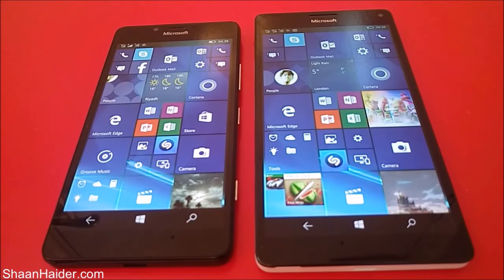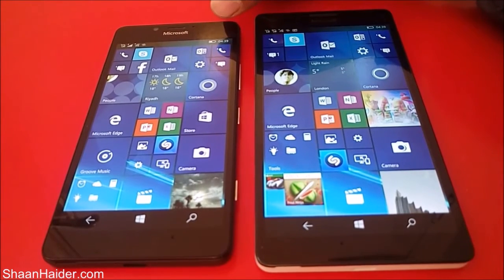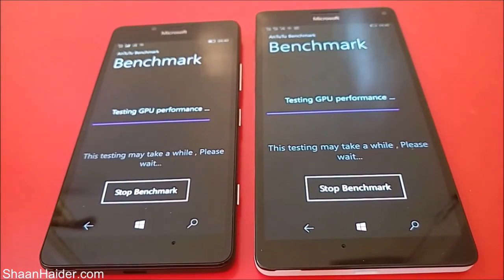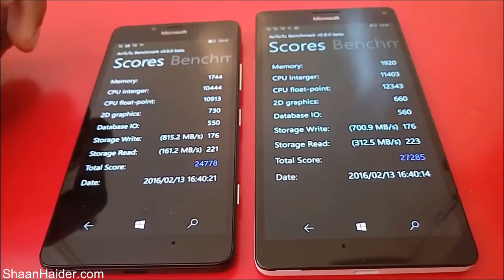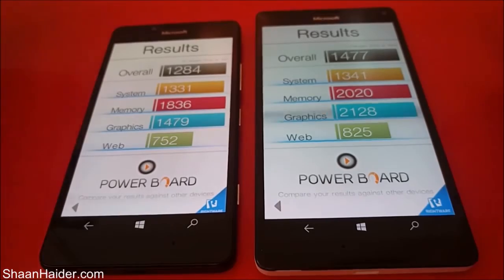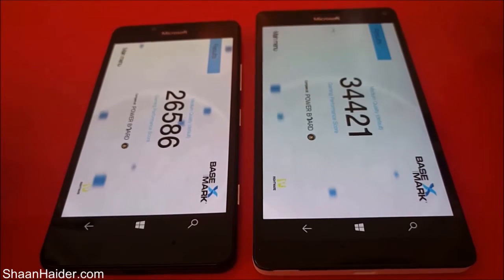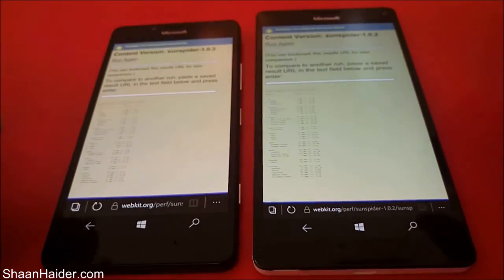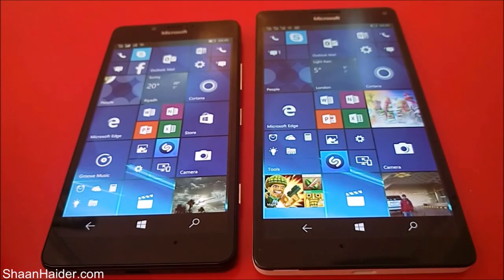Microsoft Lumia 950 vs Lumia 950 XL - Benchmark Tests and Scores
Detailed benchmark tests and scores comparison of  Microsoft Lumia 950 XL and Lumia 950 smartphones.